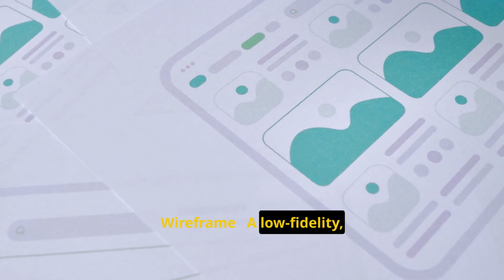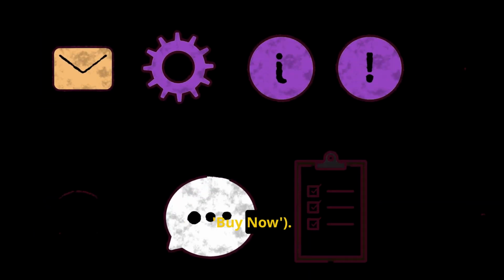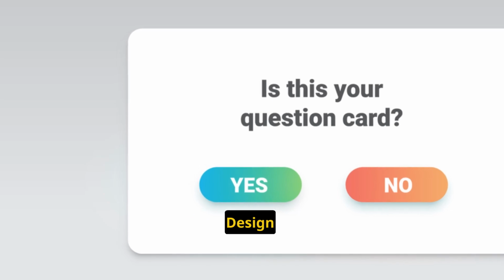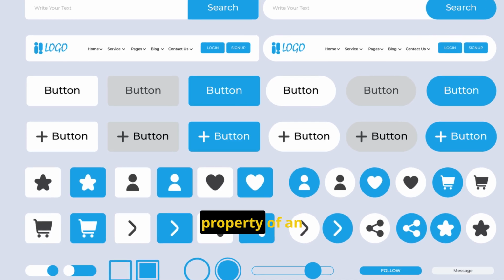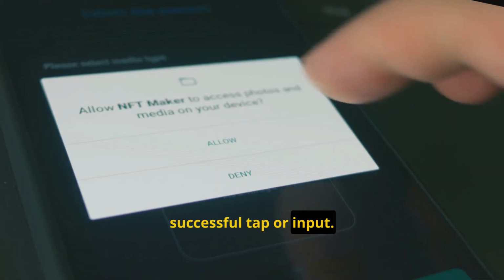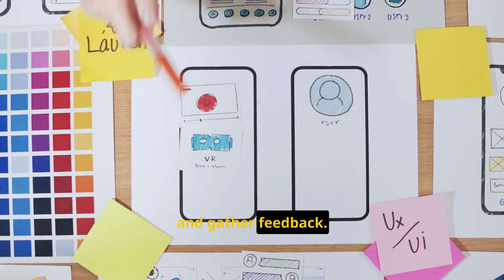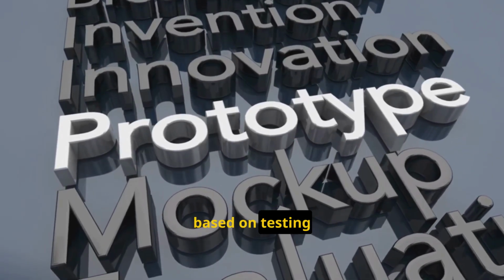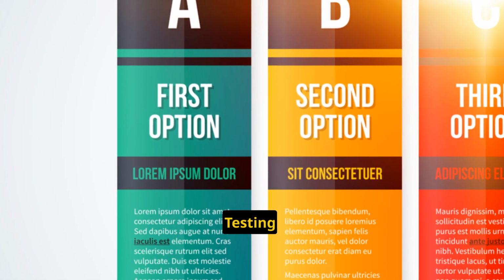Software Interfaces Vocabulary